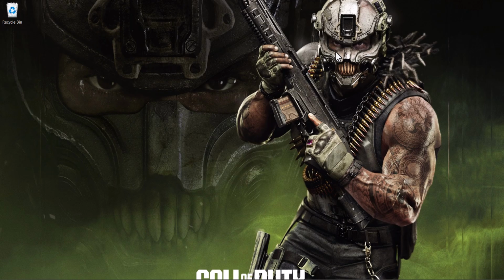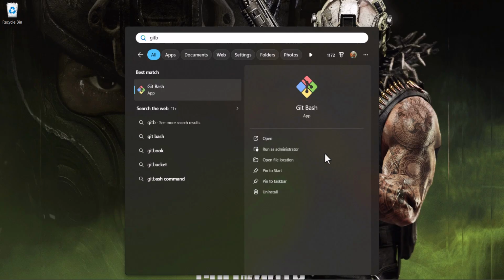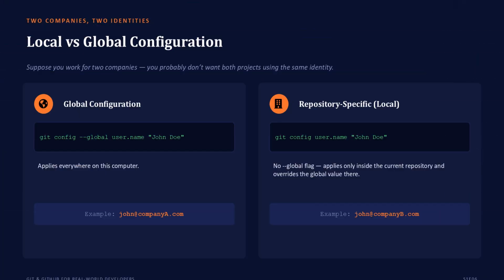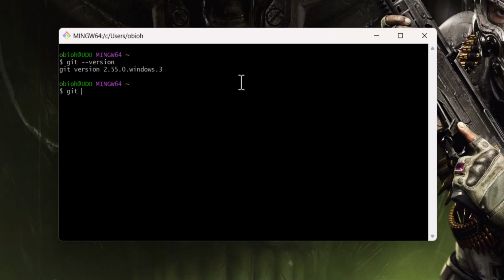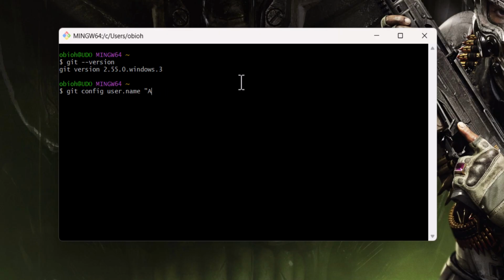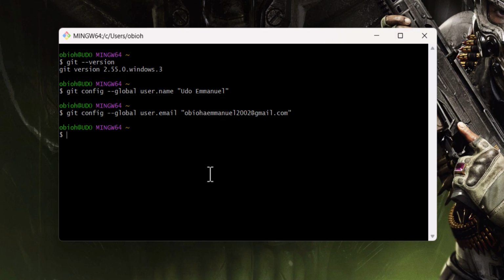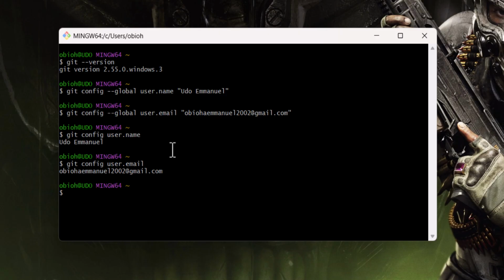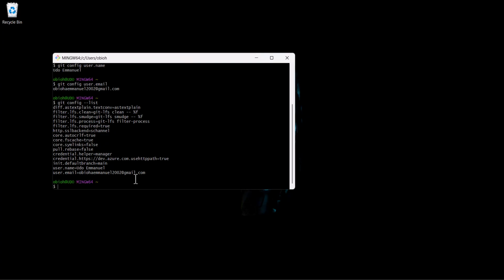How To Set Your Git Username & Email Correctly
Before you make your first Git commit, you need to configure your Git identity. In this episode, you'll learn how to set your Git username and email, understand the difference between global and local configuration, and verify your settings like a professional developer.

What you'll learn:

- Why Git needs your name and email
- git config explained
- Global vs local configuration
- Verify your Git settings

Timestamps

- 00:00 Introduction
- 00:55 Why Git needs your identity
- 02:30 Configuring username
- 04:00 Configuring email
- 05:20 Global vs local config
- 07:00 Verifying configuration
- 08:30 Common mistakes
- 10:00 Assignment & recap